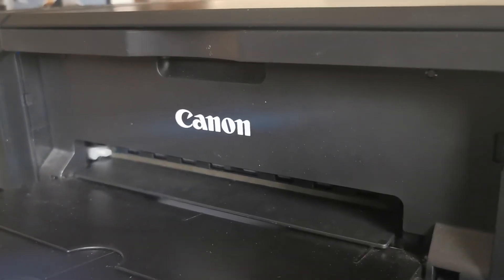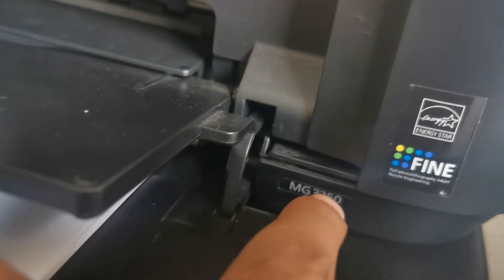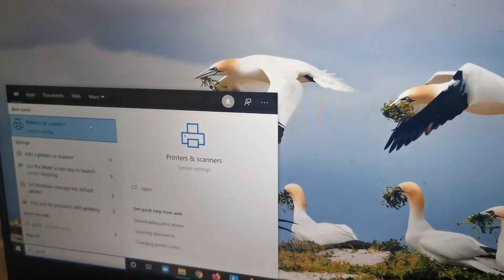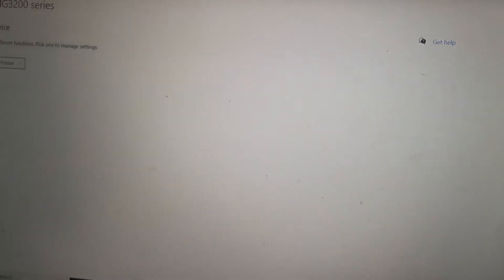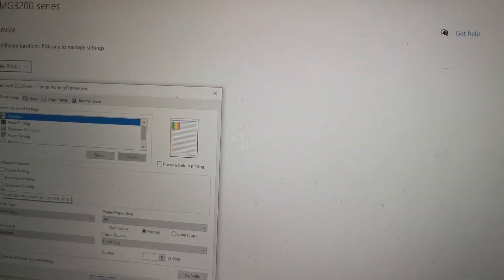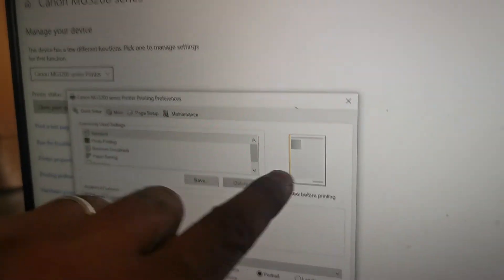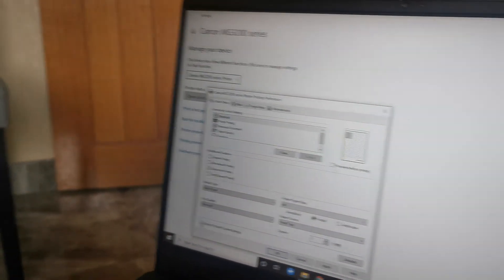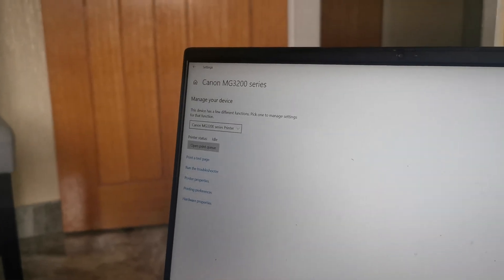How to change canon printer setting to black and white only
Explain how to change printer setting to black and white only, I am doing for Canon but these setting are for any printer.